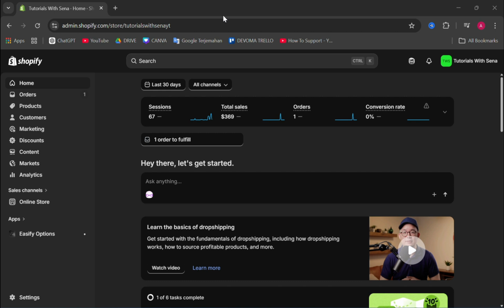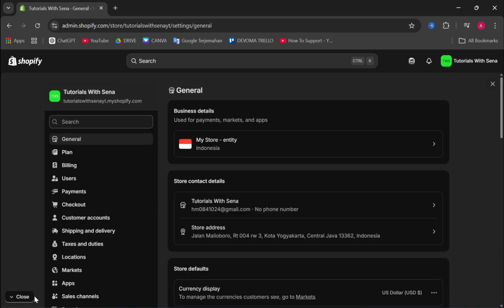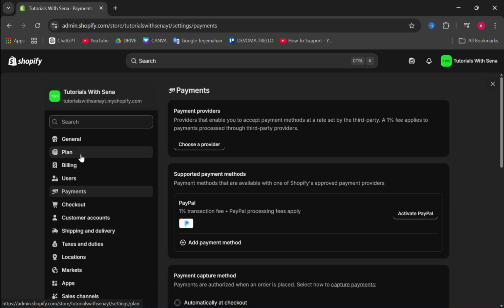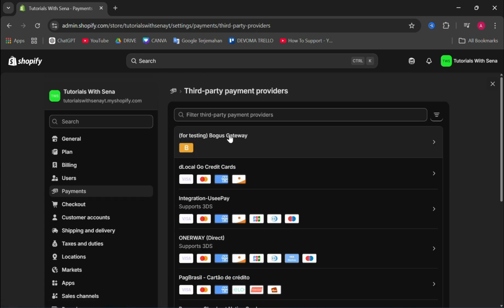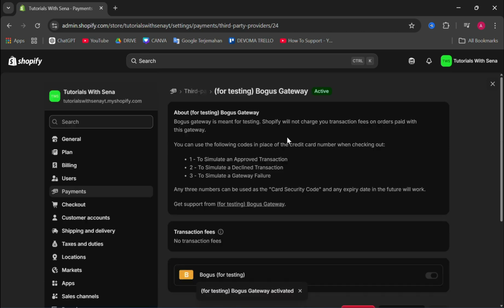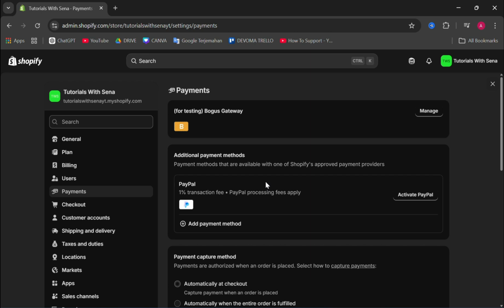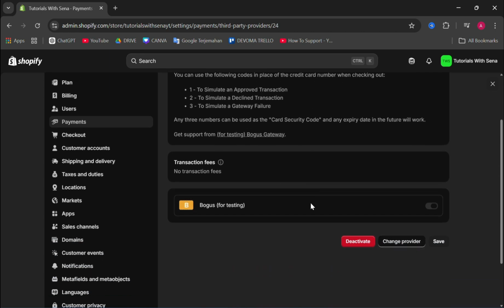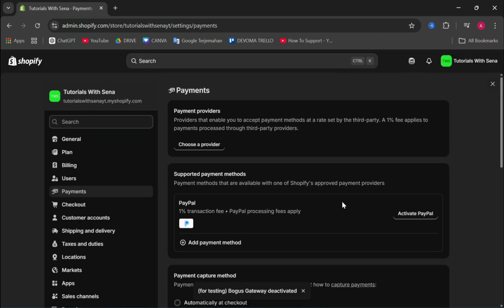How to Turn Off Payments in Shopify | Disable Payment Methods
Learn how to turn off payments in Shopify and disable payment methods for your store. In this tutorial, you'll see how to manage your payment settings, remove or deactivate specific payment providers, and understand what happens when payment methods are turned off in Shopify.

• How to access payment settings in Shopify admin
• How to disable payment methods in Shopify
• How to remove or deactivate payment providers
• What happens when payments are turned off
• Tips for managing Shopify checkout and payment settings